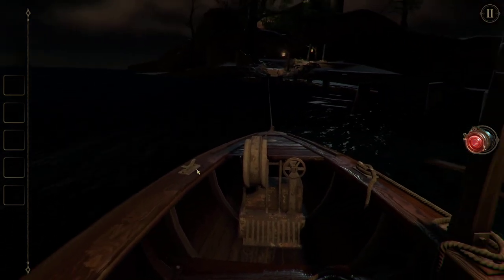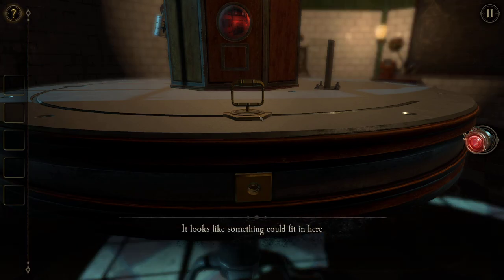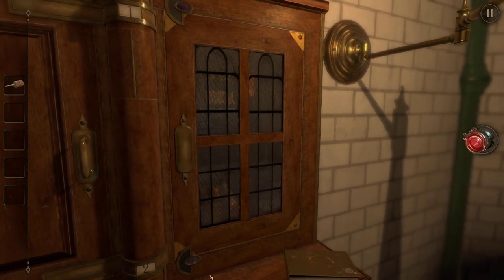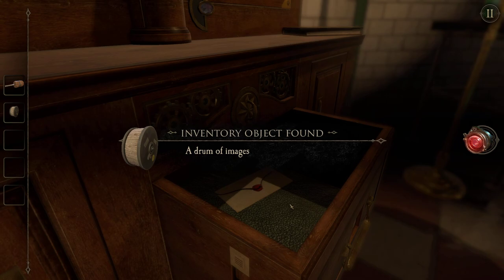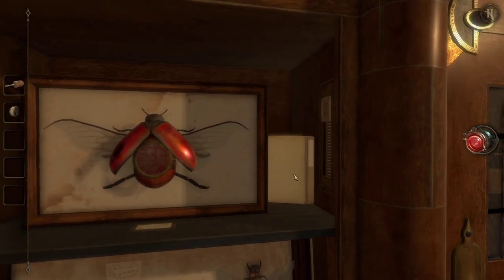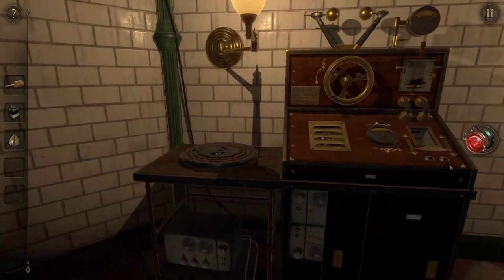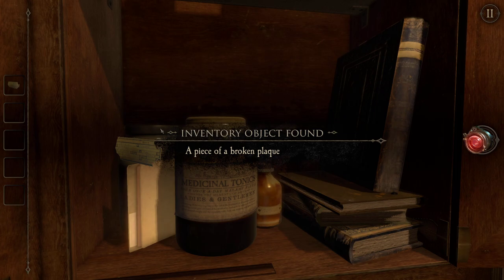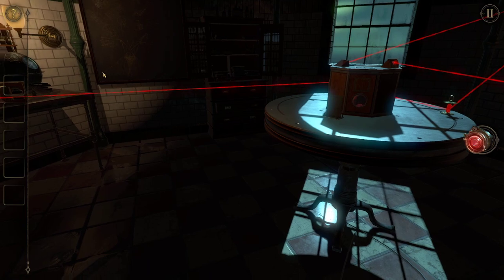The Room 2 P10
The Room 2 Play Through